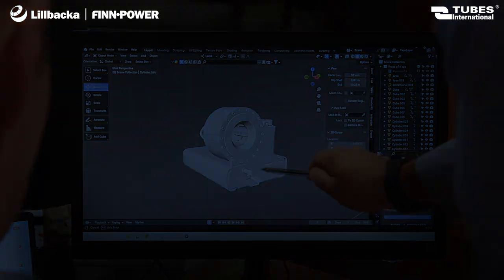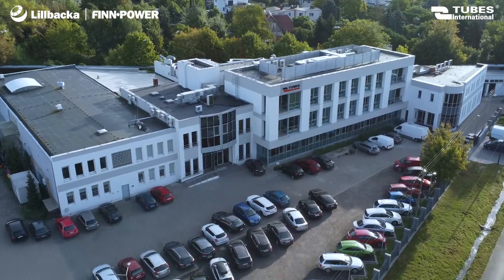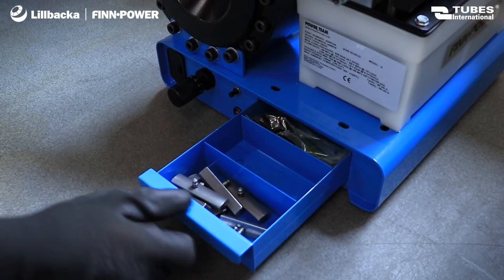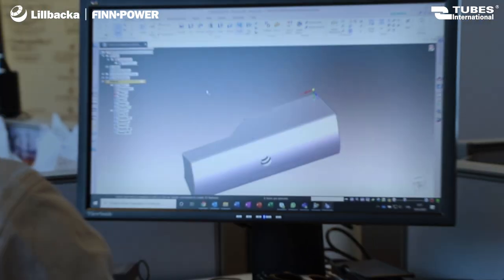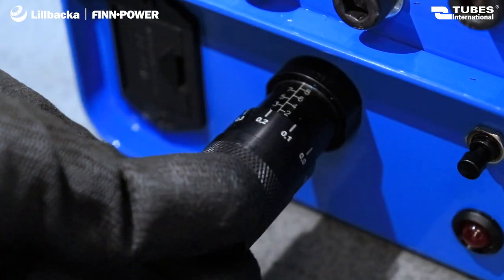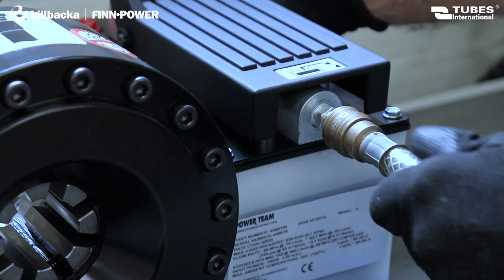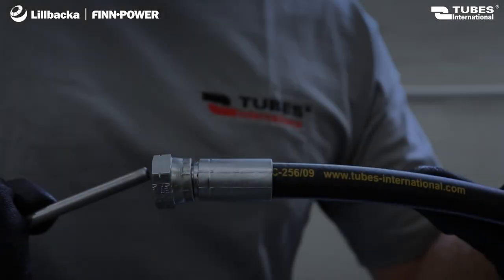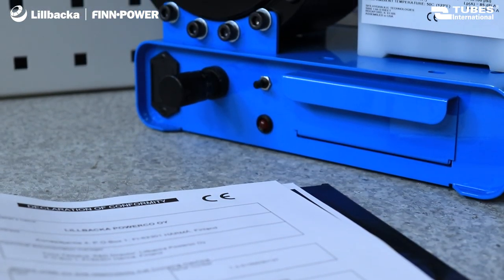Air-operated hydraulic crimping machine Finn Power P16AP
Finn-Power P16AP is a pneumatic-driven hydraulic crimping machine.

As an authorized distributor of Finn-Power machinery in Poland, we provide comprehensive technical support – from consulting and sales to training and both warranty and post-warranty service.

In the video, we highlight the key advantages of the P16AP machine, discuss its applications, and present our range of accessories and additional services. We also demonstrate how to identify genuine Finn-Power products and distinguish them from potential counterfeits.